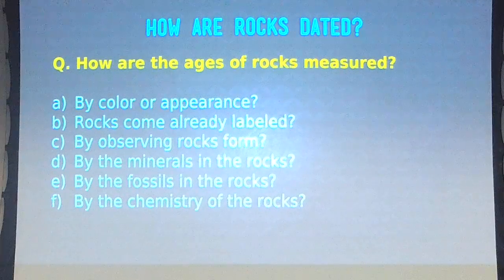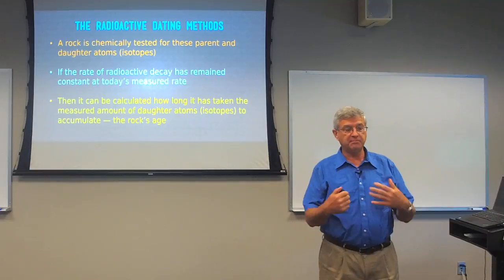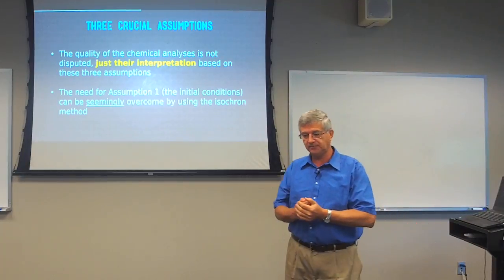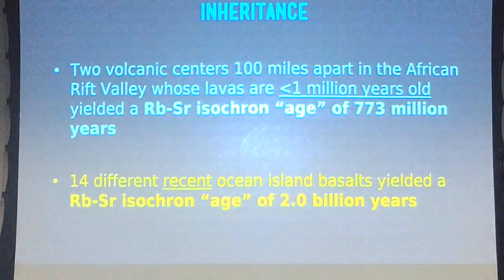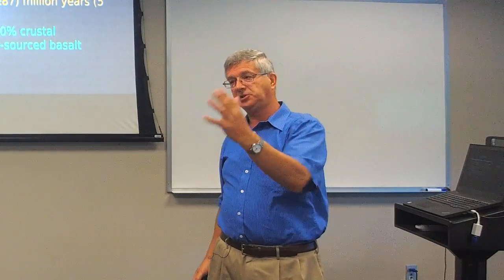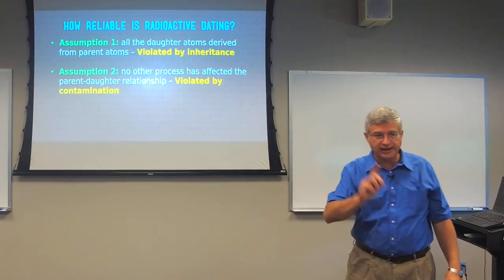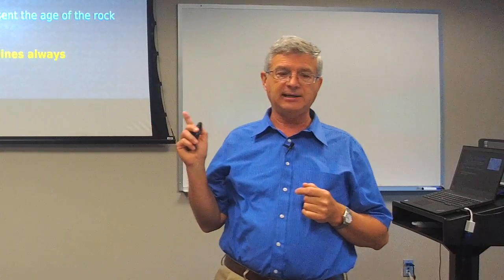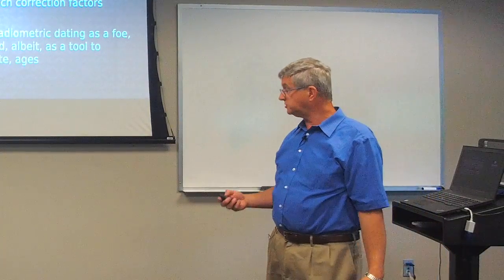How Radiometric Dating Works: Relative not Absolute Ages - Dr. Andrew Snelling (Conf Lecture)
🎥 We're currently filming the sequel to 𝘐𝘴 𝘎𝘦𝘯𝘦𝘴𝘪𝘴 𝘏𝘪𝘴𝘵𝘰𝘳𝘺?

This lecture is from our 2017 'Is Genesis History?' conference. We invited a number of scientists and scholars to teach in-depth on the Creation/Flood model. You can buy, download and watch over 70 more lectures like this at:

In this video, archaeologist Dr. Andrew Snelling explains how radioisotope dating works, documents the anomalies he has discovered with it, and examines how it can be used for relative dating purposes.

Dr. Snelling completed a BS in applied geology at the University of New South Wales in Sydney, Australia, graduating with first-class honors in 1975. His PhD in geology was awarded in 1982 by The University of Sydney for his research thesis titled “A Geochemical Study of the Koongarra Uranium Deposit, Northern Territory, Australia.” Dr. Snelling worked for six years in the exploration and mining industries in Tasmania, New South Wales, Victoria, Western Australia, and the Northern Territory, variously as a field, mine, and research geologist. For over ten years, Dr. Snelling was a research consultant to the Australian Nuclear Science and Technology Organization for an international collaborative research project funded by the U.S. Department of Energy which involved university and government research scientists from the USA, UK, Australia, Japan, Korea, Sweden, Austria and Belgium. He is currently Director of Research for Answers in Genesis.